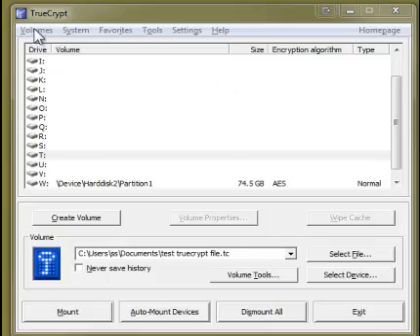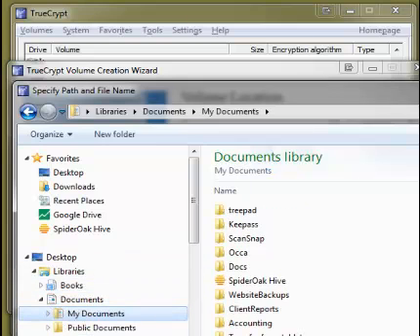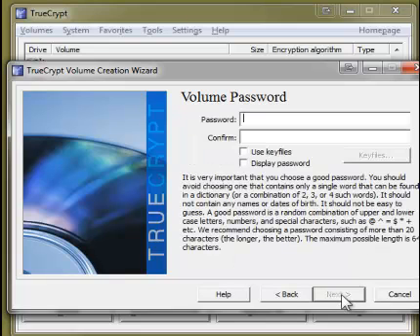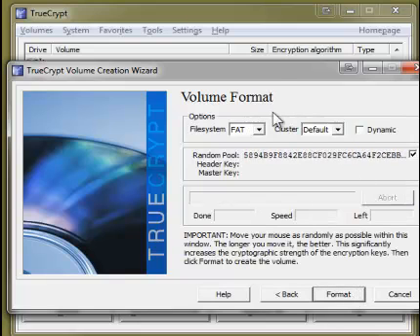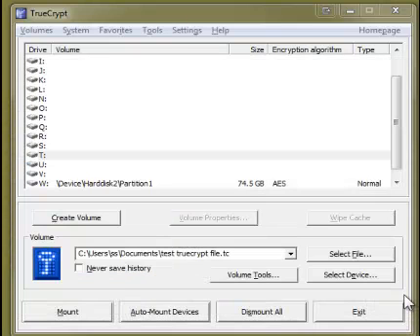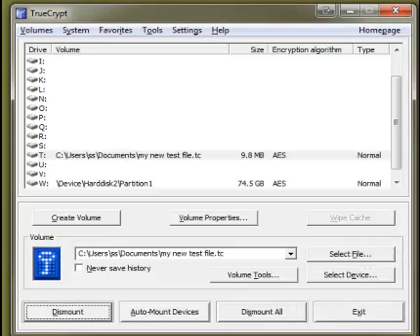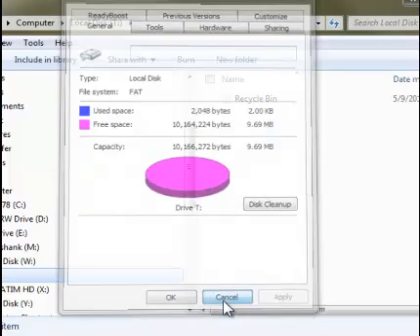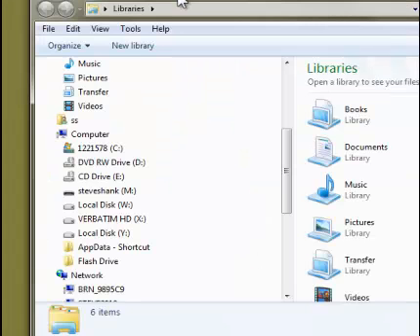Truecrypt Demo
Short demo showing how to make a Truecrypt Volume as a file on your computer.